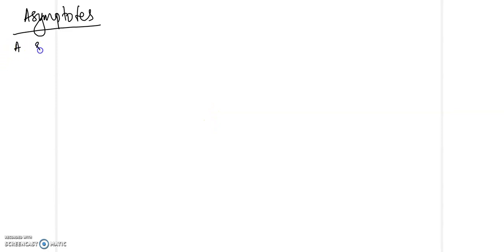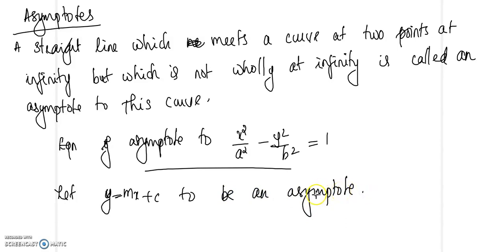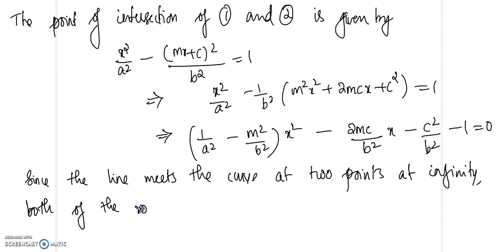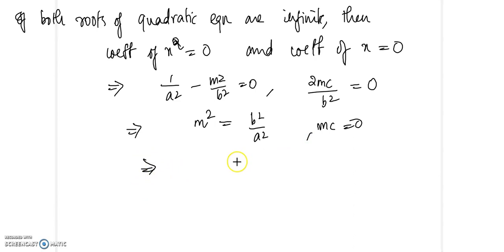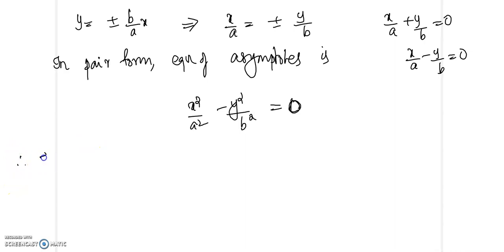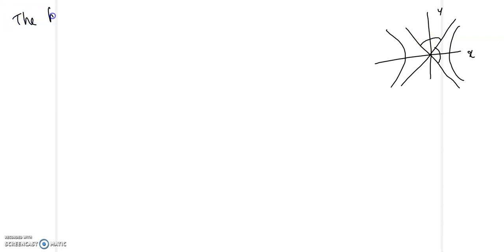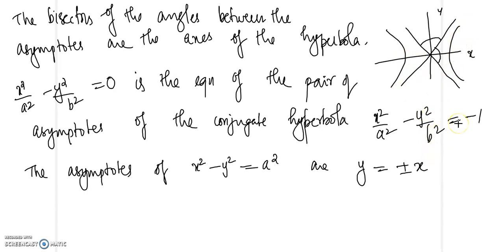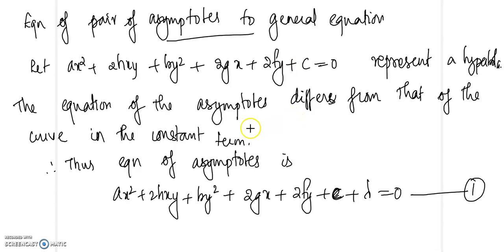ANALYTIC GEOMETRY || LECTURE-39 || MS|| part-1